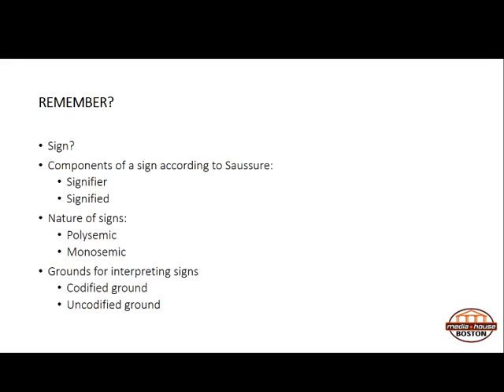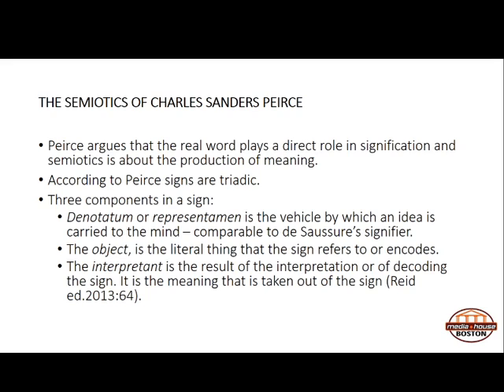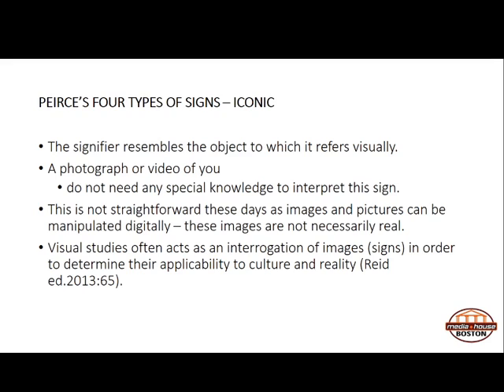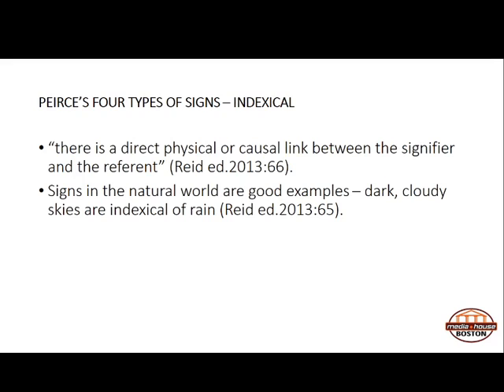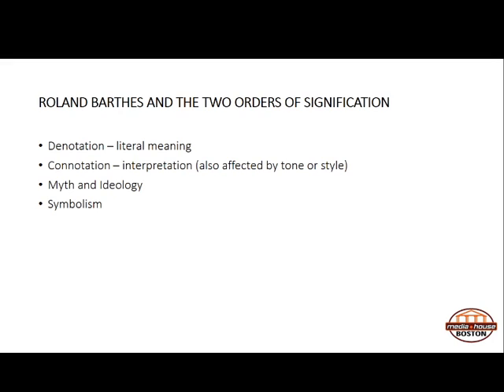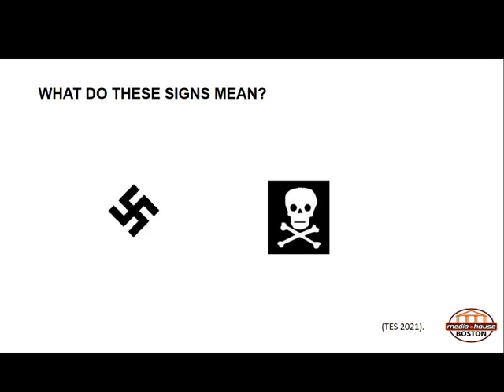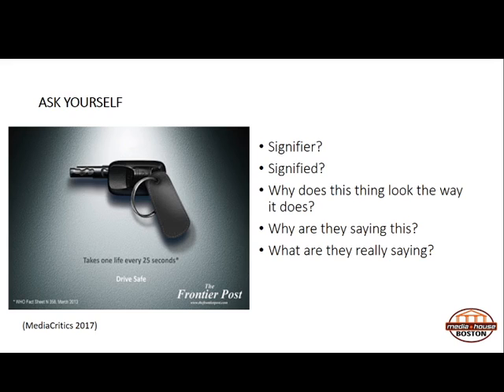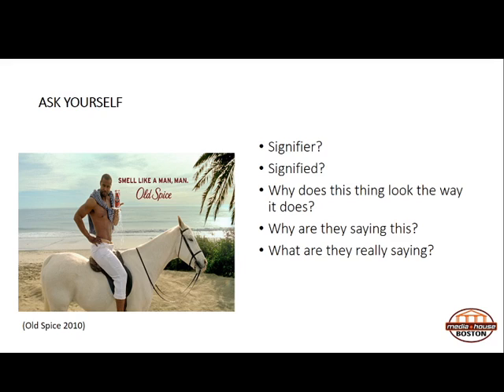MSK3 Lesson 8 Video lecture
Visual semiotics lecture 2